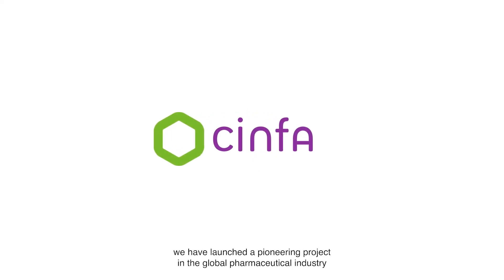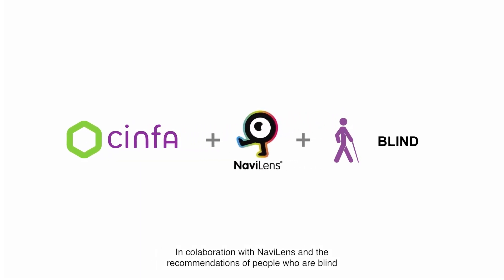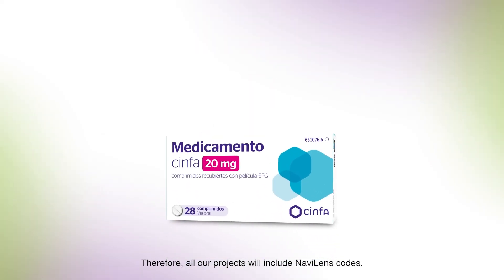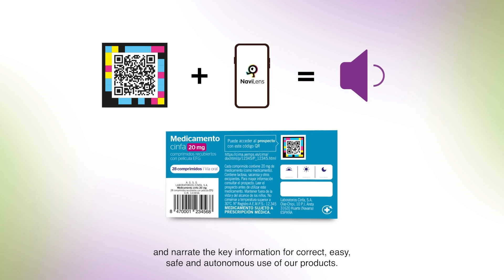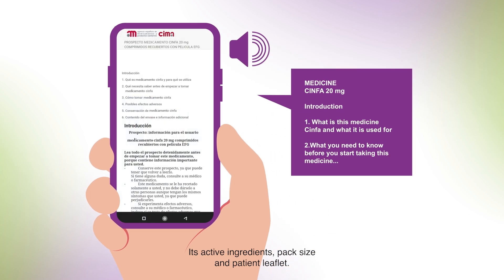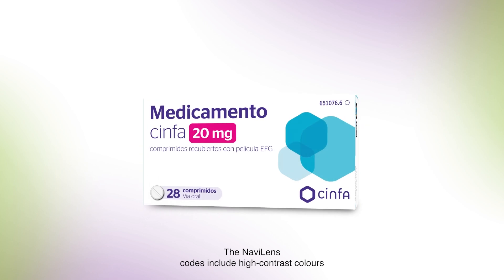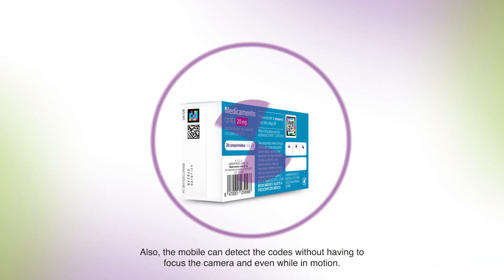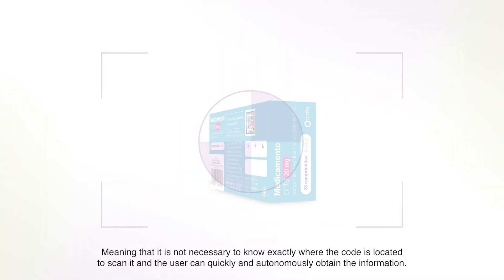Accessible medicines with Cinfa and NaviLens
Cinfa has launched a pioneering project in the pharmaceutical industry worldwide to make the packaging of its medicines and pharmaceutical solutions more accessible.

Together with NaviLens, and with the advice of people with blindness and low vision, the company seeks to make basic information about its treatments available to all people, including those with visual disabilities. From now on, all Cinfa medicine packaging and patient leaflets will gradually incorporate NaviLens codes, so that with a free application, your mobile phone will be able to narrate the key information about the product. In this video we explain in detail how this technology works. One more step forward in making healthcare accessible to all people.